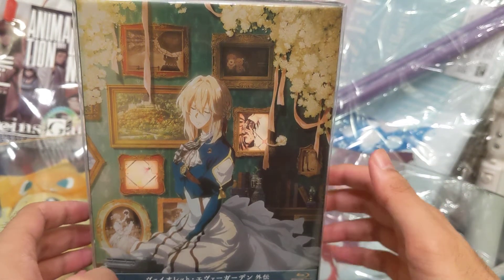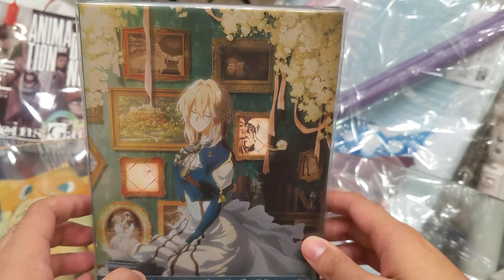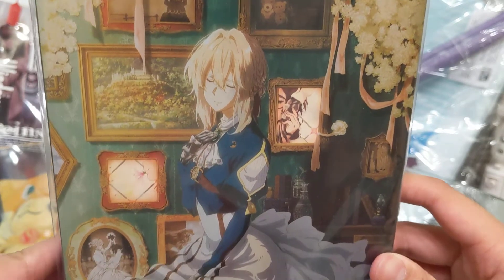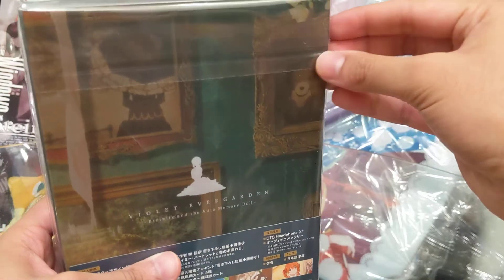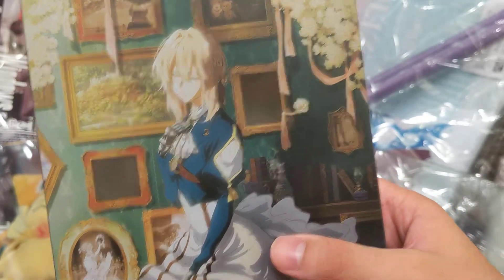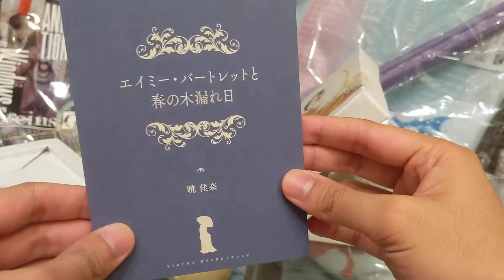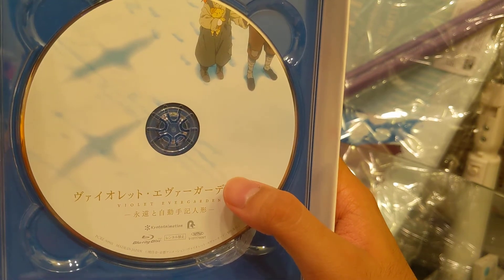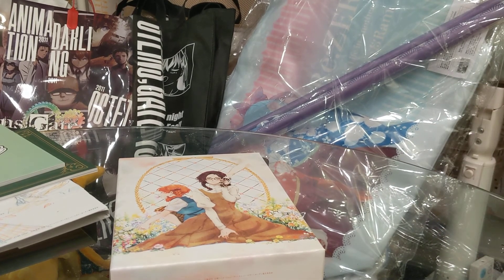Violet Evergarden Gaiden 2019 movie Blu-ray unboxing (Japan ver.) / ヴァイオレット•エヴァーガーデン 外伝 ブルーレイ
In anticipation of the Violet Evergarden movie coming out in Japan this weekend, I unbox the Japanese Blu-ray of 2019's Violet Evergarden Gaiden movie.